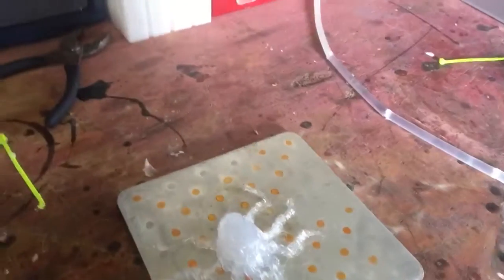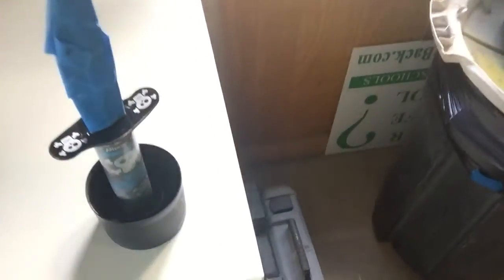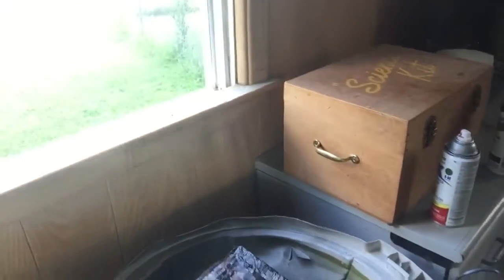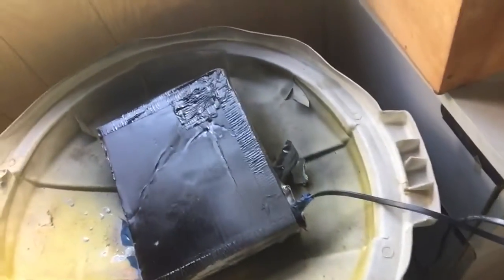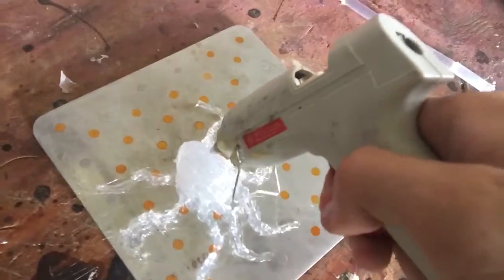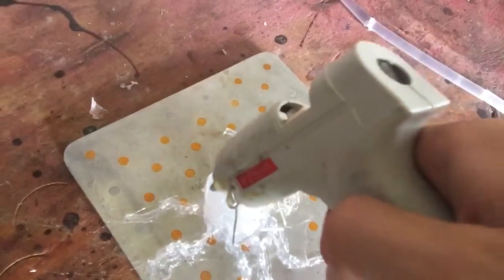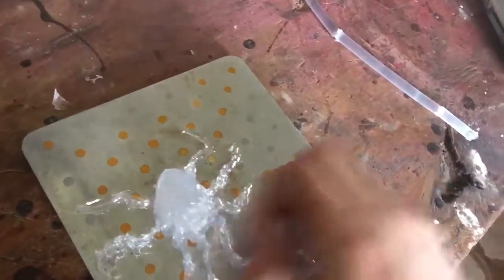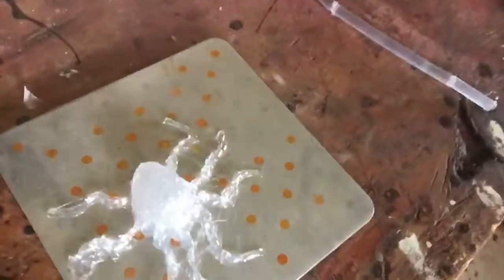Cardboard Blu-Ray player?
Ima jus be out in the garage and I'm building some stuff.